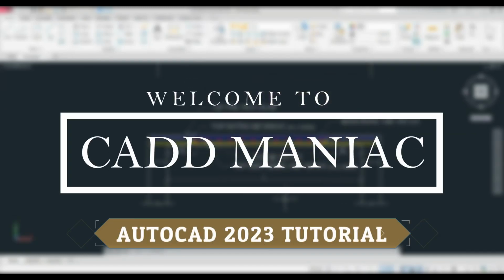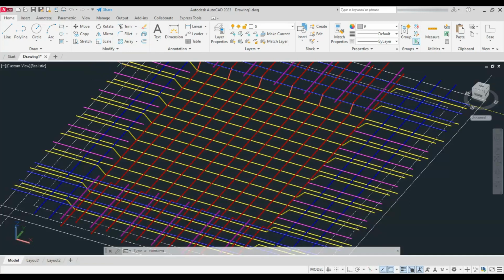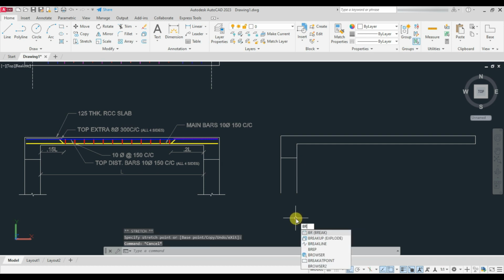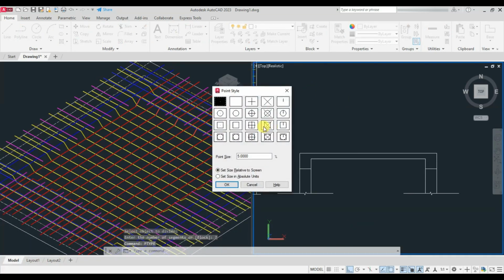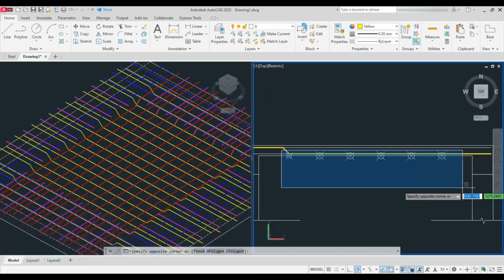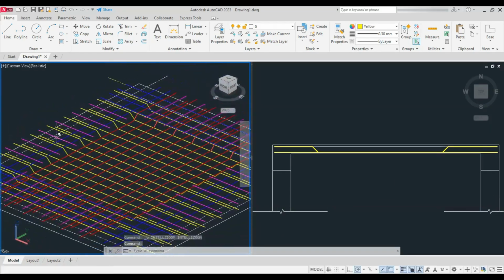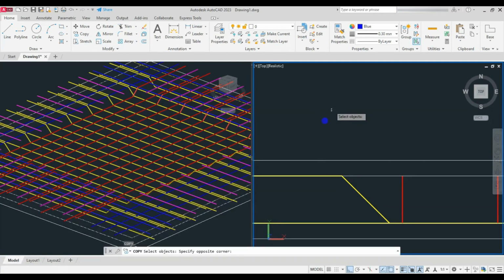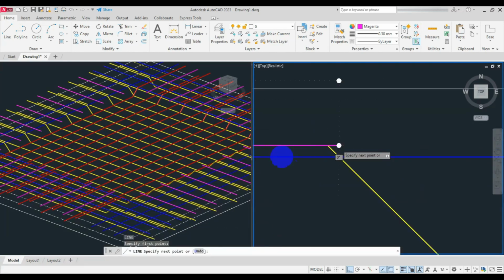AutoCAD Drawing | AutoCAD Course | Slab Reinforcement Details in AutoCAD | 2-way slab | AutoCAD 2023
In this AutoCAD 2023 tutorial we’ll learn about typical slab reinforcement details. We will learn about the 2 way slab reinforcement.

●● For Complete Courses download CADD MANIAC NOW👇👇
About CHANNEL:
In this channel I will provides training for Engineering design software's for Mechanical , civil , Architecture .

BEST CHANNEL FOR MECHANICAL, CIVIL, ARCHITECTURE, Interior.

* AutoCAD LT2022
* AutoCAD 2023

Best laptops for AutoCAD, Revit and any other design softwares:
1. (Price around Rs.50000)
2. (Price around Rs.60000)
3. (Price around Rs.65000 with 4GB Graphics)
4. (Price around Rs.60000 with 4GB Graphics) (Highly recommended)

Must watch video to know how to create Autodesk students account for free. Learn how to install & Activate AutoCAD in this video (Hindi)